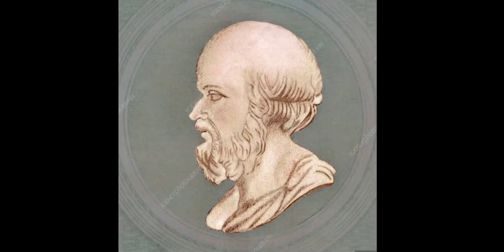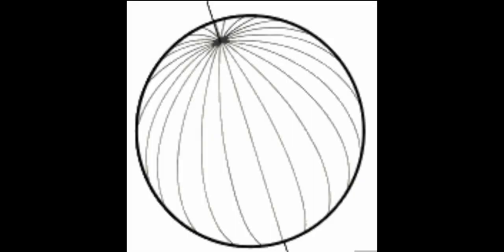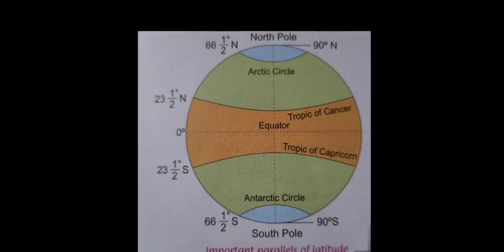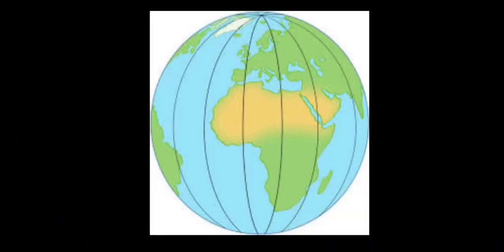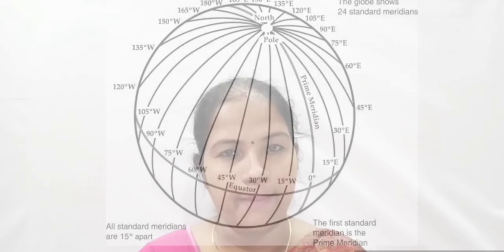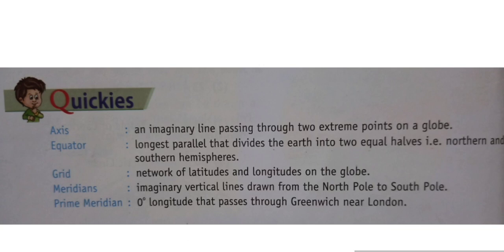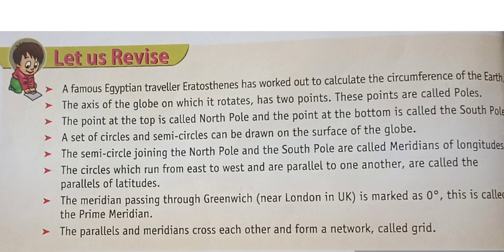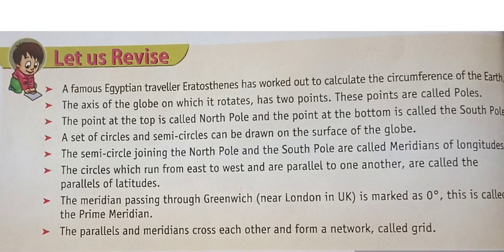Greatmen Online Learning Class 5 Social Science 0201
We Are Committed To Provide Best Knowledge To Create Happiness In Our Society. In This Continuous Effort We Are Now Gearing Up For One Of The Required Teaching Methodology In The Current Situation To Facilitate Continuous Learning For Our Scholars We Will Be Sharing Online Learning Videos For All The Classes For The Session 2020-21. Since This Method Is New For The Educators, We Request For The Parents Cooperation And Support In Our New Endeavor. This Video Contains Class 5 Social Science Chapter 2 Explanation And Worksheet Link-